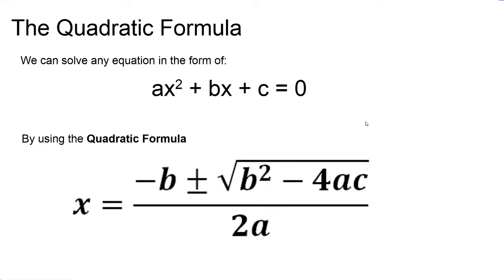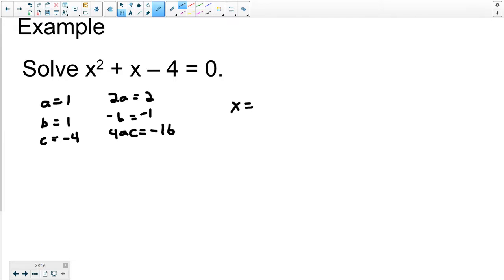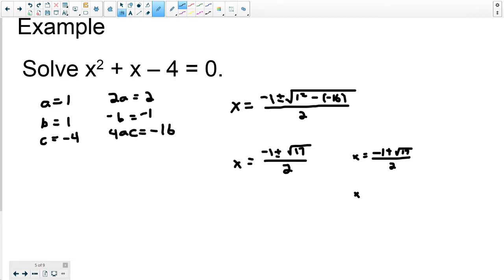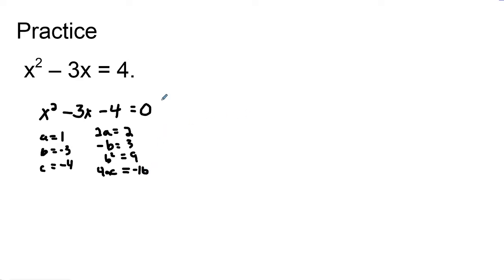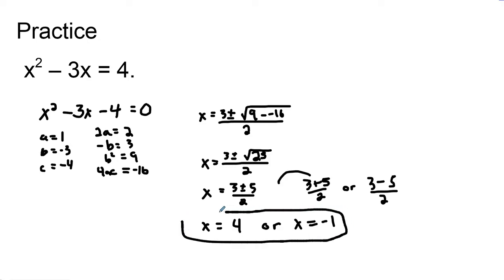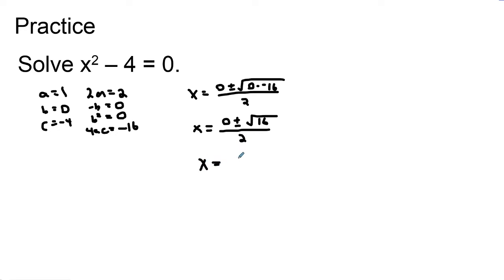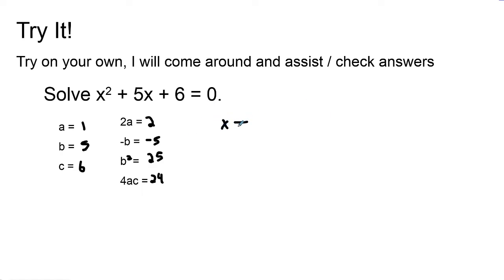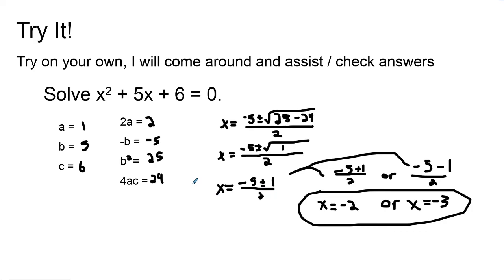The Quadratic Formula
In this video, I show you the Quadratic Formula, and then take you through a variety of practice problems.